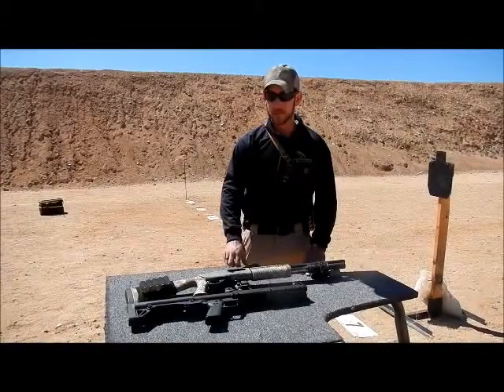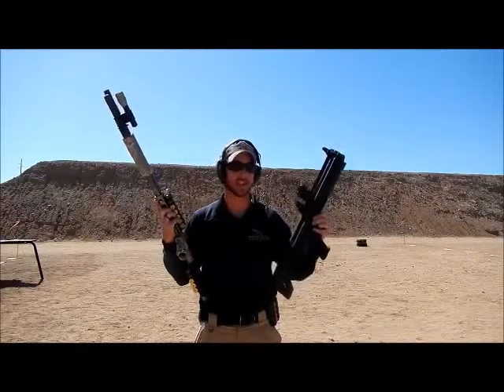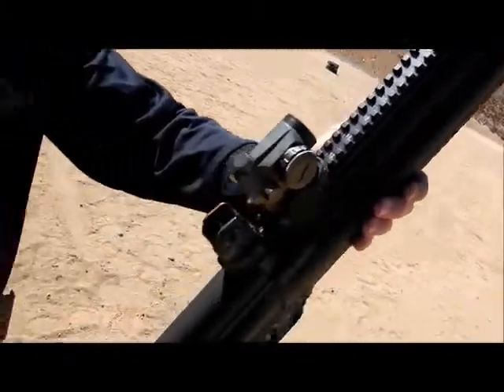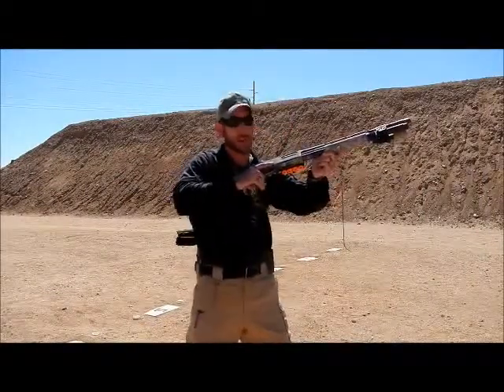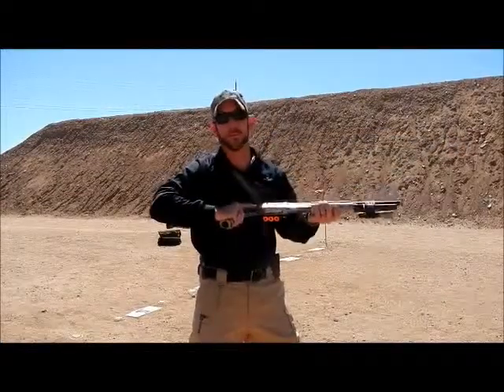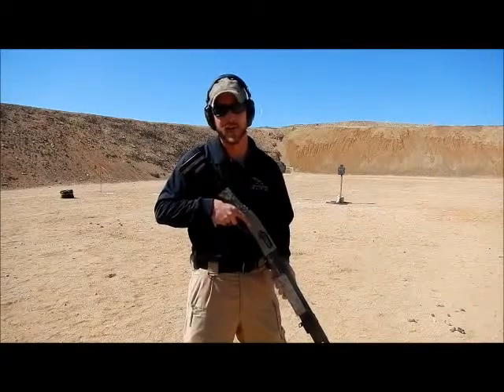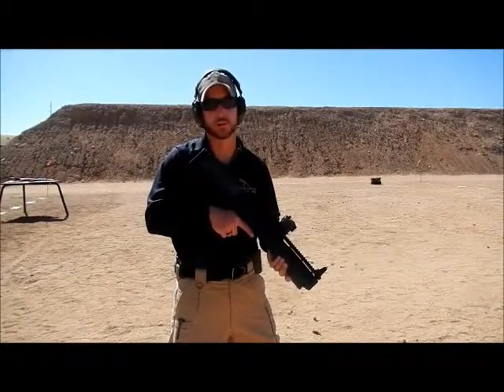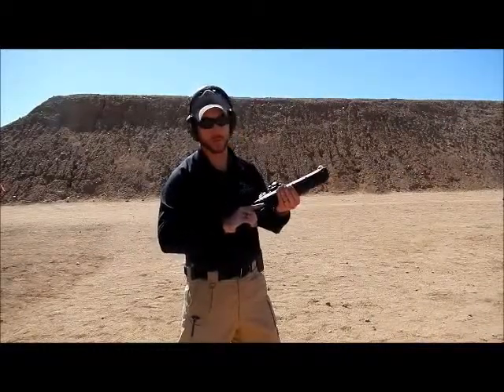Kel Tec KSG Owner/Operator Part 2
Glen Stilson (Independence Training) met up with Russell Phagan (SinistralRifleman.com) to discuss practical applications of the KSG shotgun. They specifically take a look at switching ammo types, where the KSG has a unique advantage.